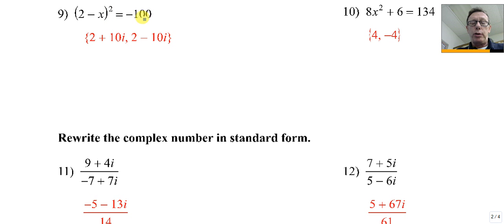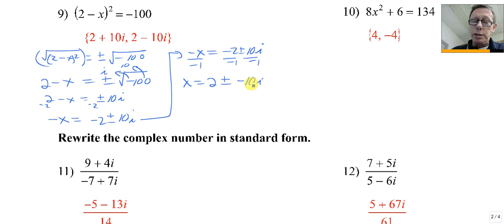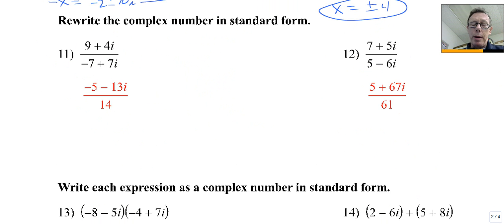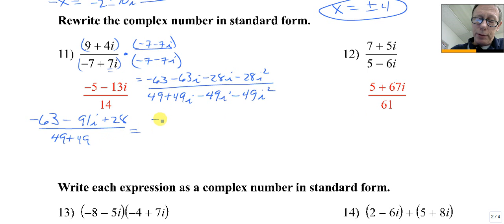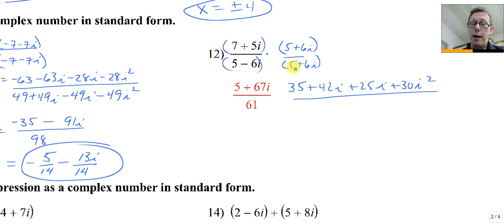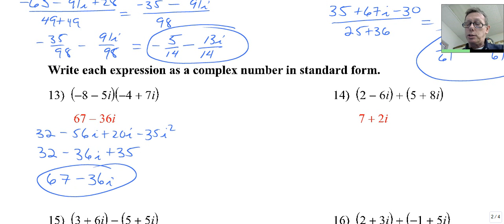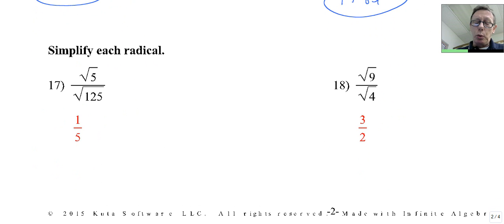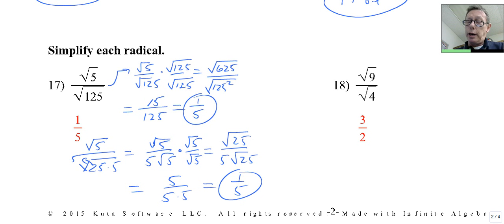Morgan.WSD.Algebra2: A2S: A2S, Q3 Assessment Review Answers, Page 2